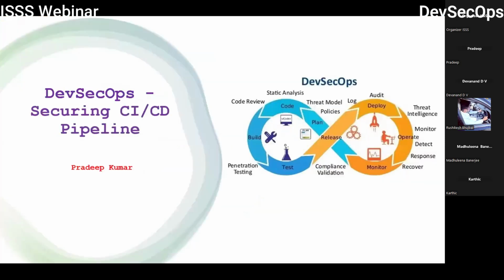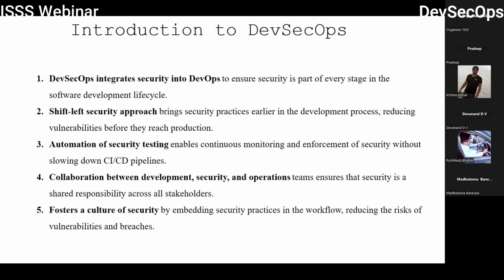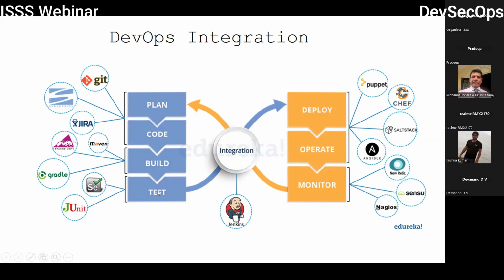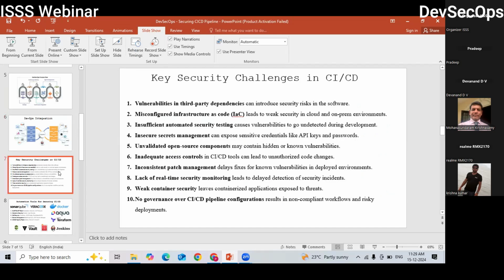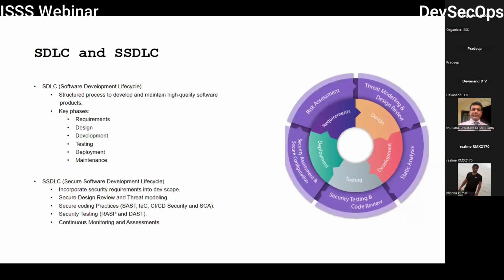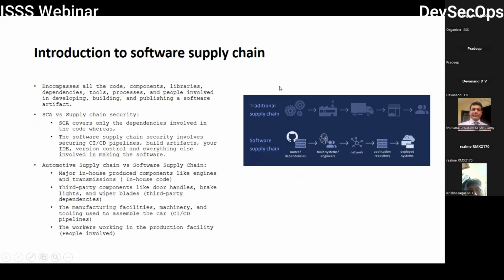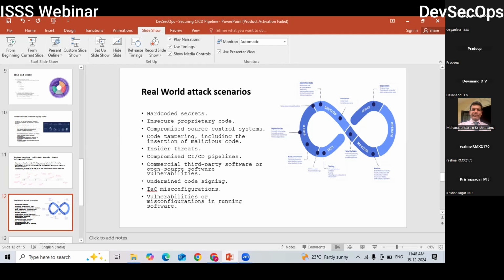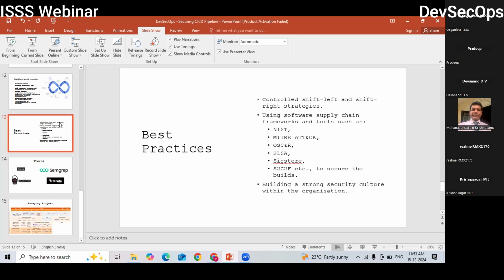DevSevOps Webinar by Pradeep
DevSecOps is an approach that integrates security practices into the DevOps process, emphasizing the importance of security throughout the entire software development lifecycle. This methodology aims to create a culture of shared responsibility for security among development, operations, and security teams.

Key Principles of DevSecOps

Shift-Left Security
DevSecOps emphasizes implementing security measures early in the development process, rather than treating it as an afterthought. This approach allows for early detection and prevention of security vulnerabilities, reducing the risk of security incidents.

Automation
Automation is a core principle of DevSecOps, ensuring consistency and repeatability in security practices. This includes automated testing, vulnerability scanning, and configuration management, which helps to scale processes and reduce the risk of inconsistencies.

Continuous Monitoring
DevSecOps involves ongoing assessment and adjustment of security controls throughout the development lifecycle. This continuous approach enables swift identification and remediation of vulnerabilities and security issues.

Cross-Functional Collaboration
DevSecOps promotes better communication and teamwork among development, operations, and security teams. This collaboration breaks down organizational barriers and fosters a shared sense of responsibility for security.

Benefits of DevSecOps
1. Enhanced Security: By integrating security at every stage, DevSecOps significantly improves the overall security posture of applications.
2. Faster Time to Market: Automating security checks and reducing manual efforts accelerates development cycles without compromising security.
3. Cost Reduction: Early detection of vulnerabilities minimizes the need for expensive post-release fixes and potential breach recovery costs.
4. Improved Compliance: DevSecOps facilitates easier adherence to regulatory requirements and industry standards.
5. Better Quality Control: Continuous security testing leads to higher-quality software that aligns with customer expectations.

Challenges and Best Practices
While DevSecOps offers numerous benefits, organizations may face challenges in implementation. Some best practices to overcome these challenges include:
1. Assessing Current Security Posture: Understand the existing security status before implementing new measures.
2. Integrating the Right Tools: Use tools that help in deduplicating results and prioritizing vulnerabilities.
3. Training Developers: Invest in security training for development teams to foster a security-aware culture.
4. Implementing Robust Monitoring: Establish strong monitoring and log analysis strategies for effective incident response.
5. Adopting a Segmentation Strategy: Divide networks into segments to limit potential damage from security breaches.

By adhering to these principles and best practices, organizations can successfully implement DevSecOps, leading to more secure, efficient, and high-quality software development processes.